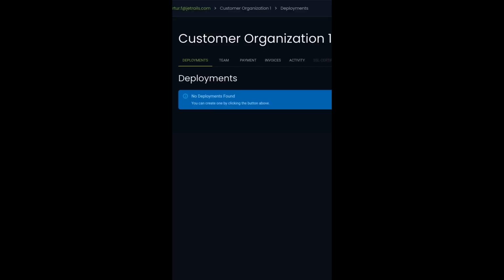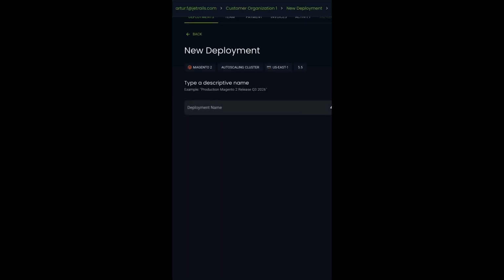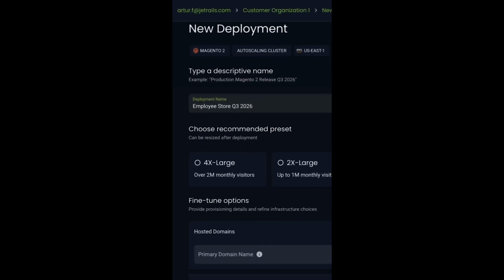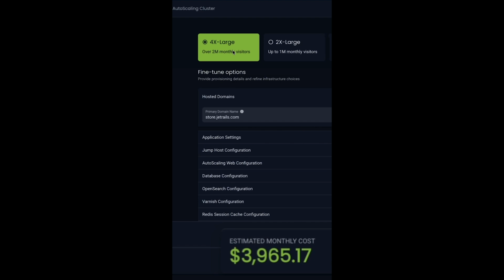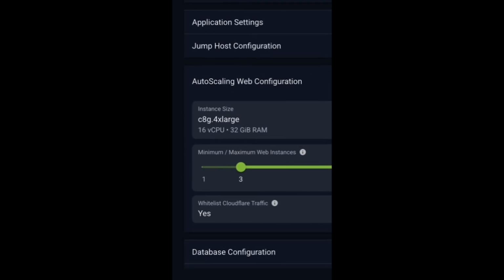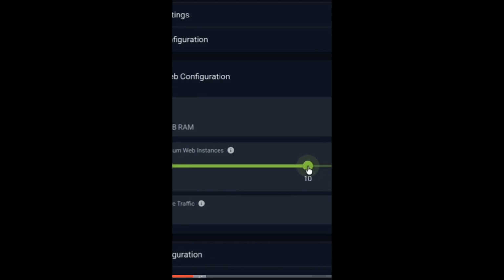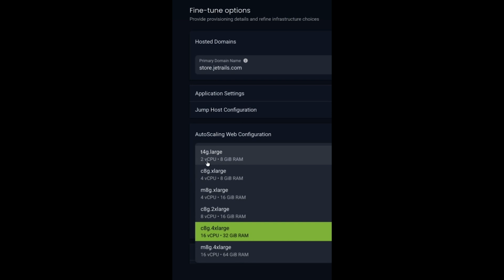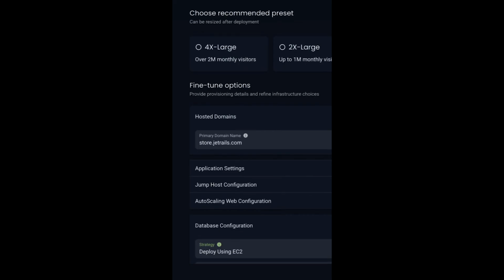Creating a Deployment with AutoPilot - JetRails